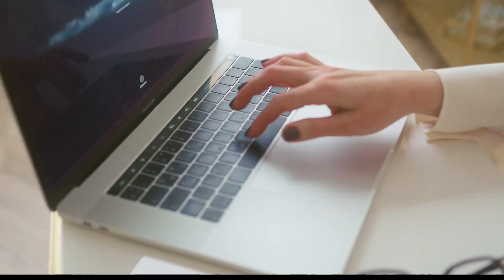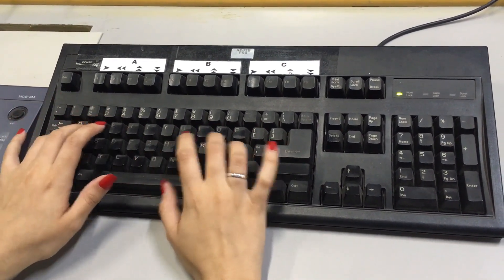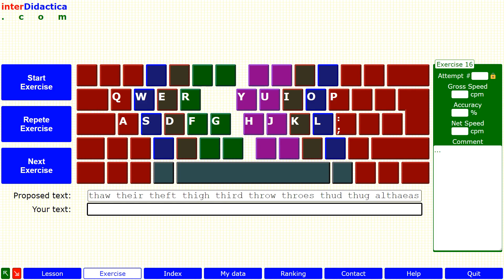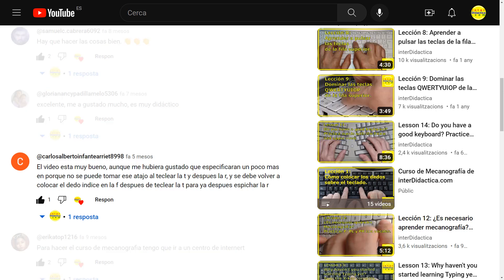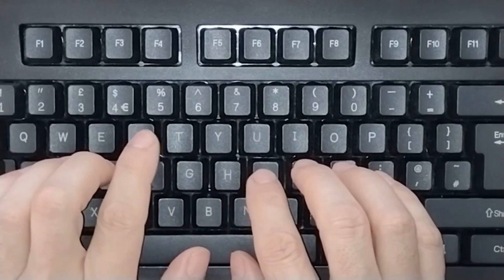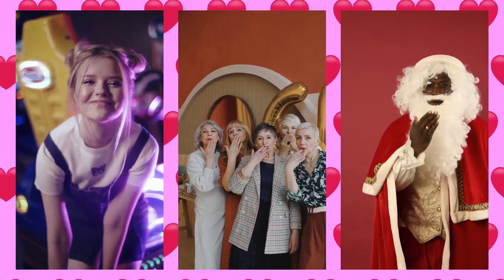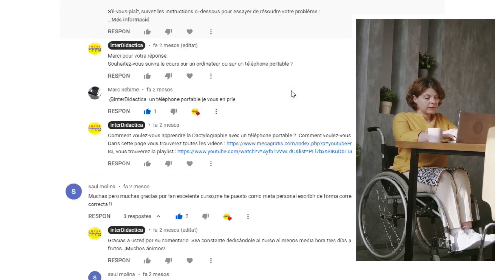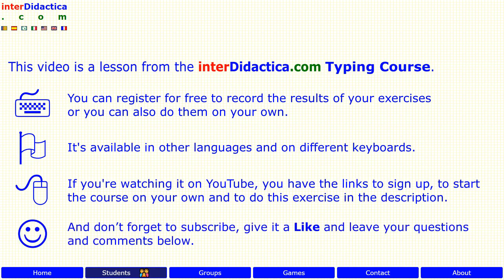Lesson 16: Will you be the last person to learn to type properly? Practice TH. Free Typing Course.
In this lesson we are going to practice the keys of the home row and the top row, typing words that start with the group of letters TH or that contain it.

First of all, read the proposed text and check that you remember the position of all the letters.

It is a must that the fingers types each key always in the same way: going and returning to their position. These movements little by little remain engraved in the muscle memory forever.

At the end of the exercise, practice the keys in which you have made a mistake.